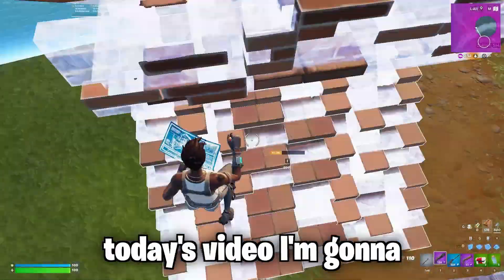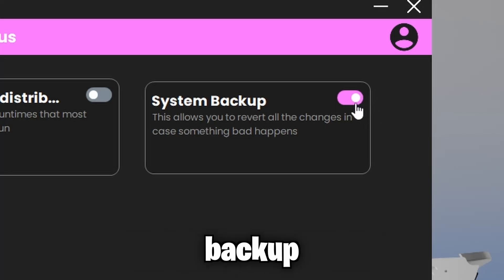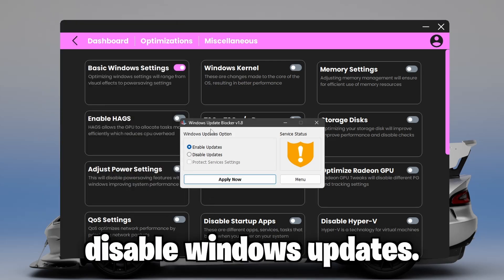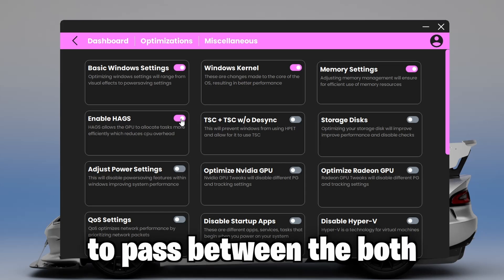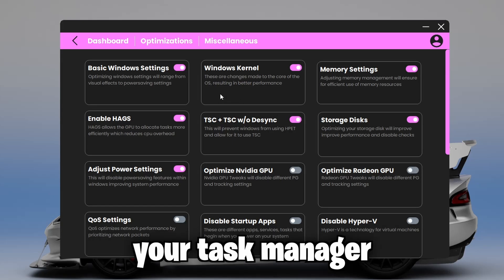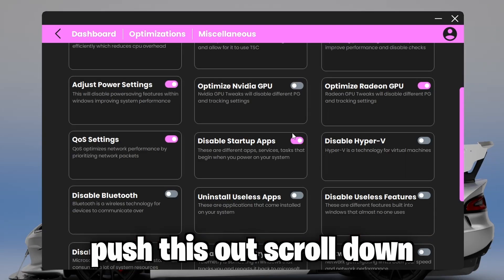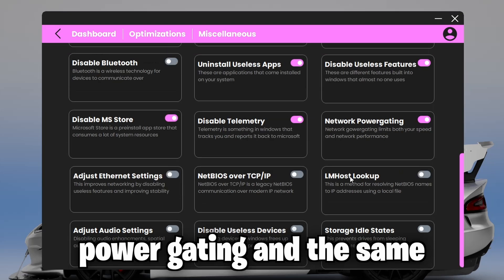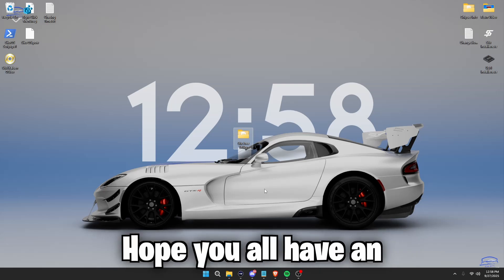ULTIMATE FREE Tweaking Panel 🔧 (Boost FPS, & Lower Input Delay)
In this video, I talk about Stix Updated Free Tweaking Utility.

fps boost optimize windows 11 for gaming full pc optimization fortnite pc optimization fortnite fortnite fps boost how to optimize windows 11 for gaming how to get lower ping in fortnite network optimization valorant lower ping marvel rivals fortnite reduce input delay fix input lag reduce your input delay in fortnite input delay pc tweaks fortnite competitive 0 ping fortnite how to get lower latency